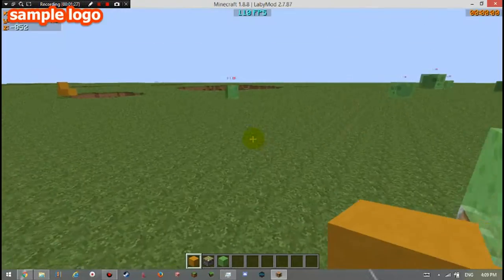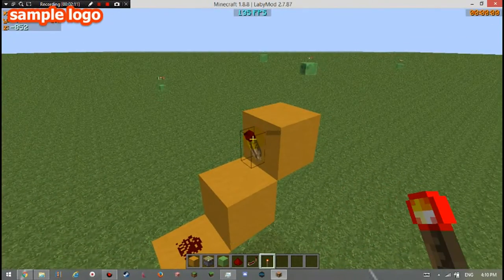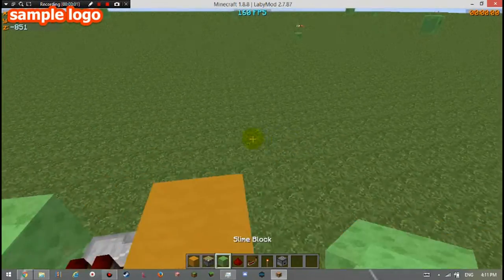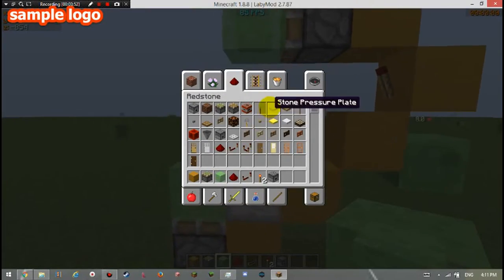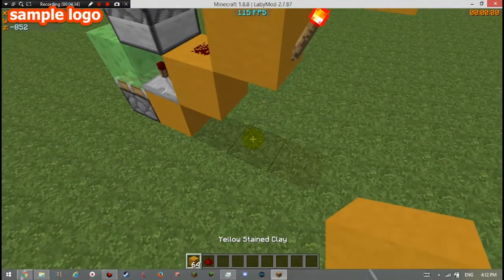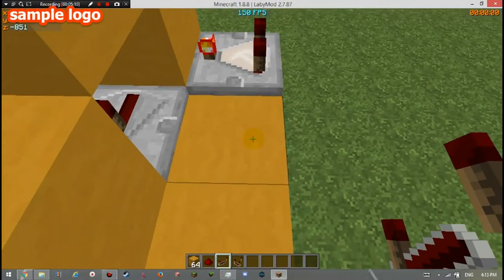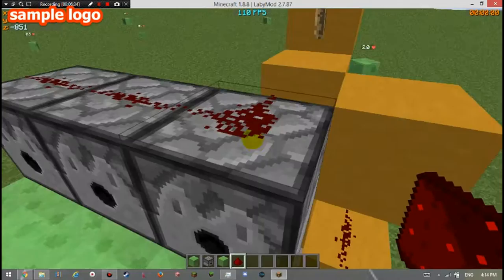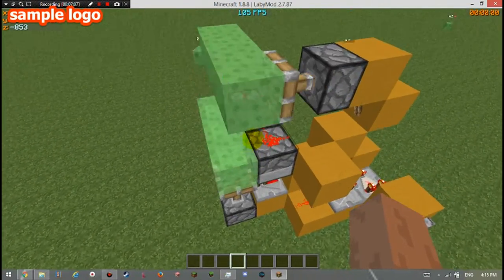HOW TO MAKE A SLIME AUTO CANNON